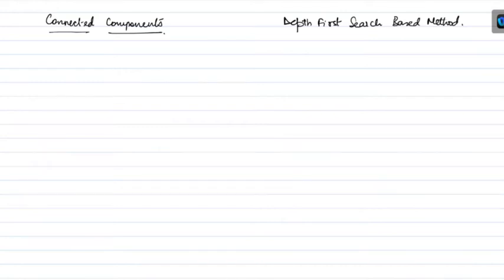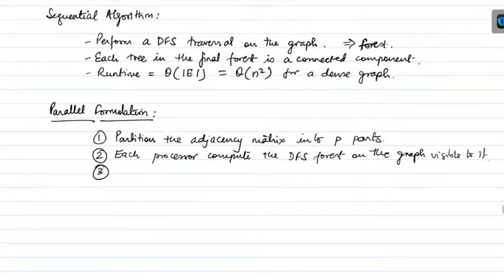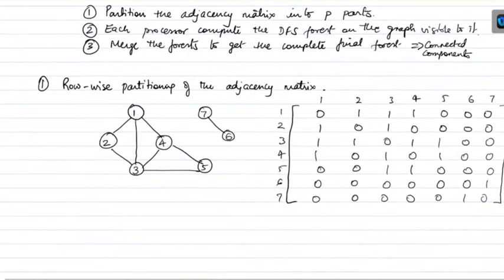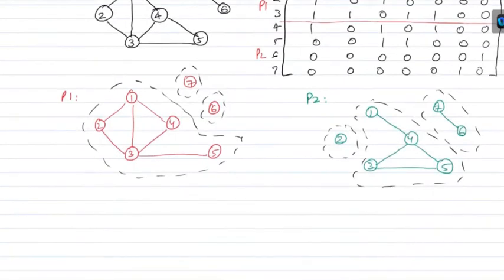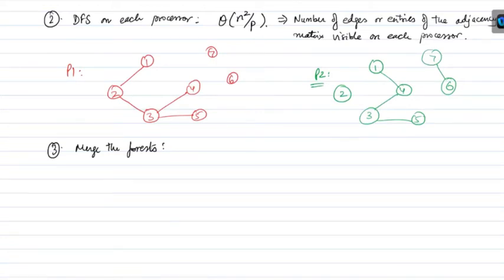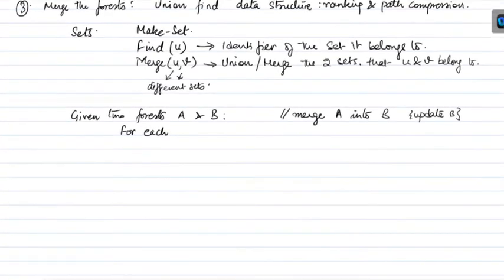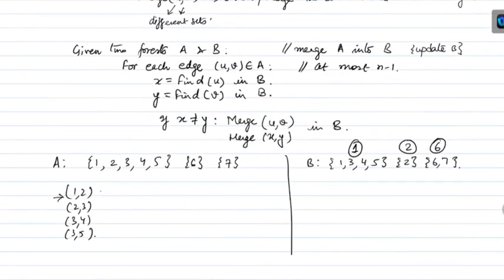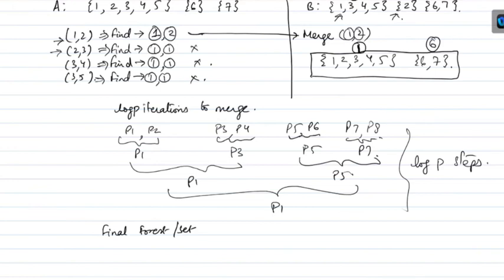Parallelization strategy for connected components